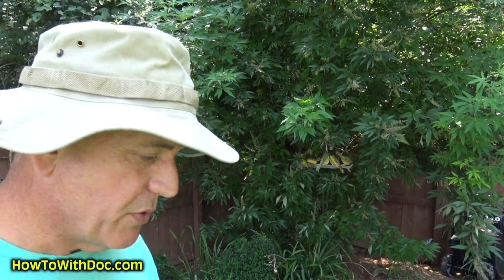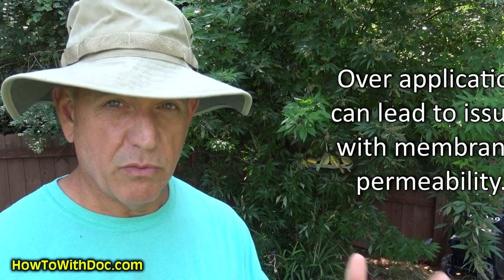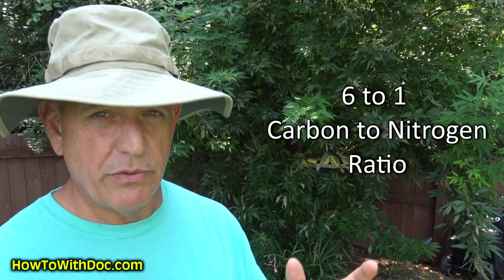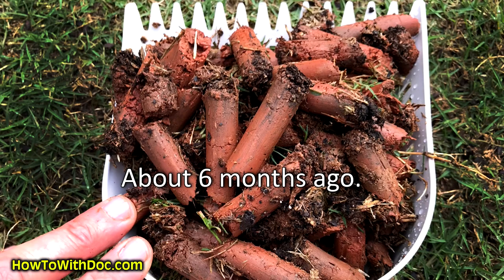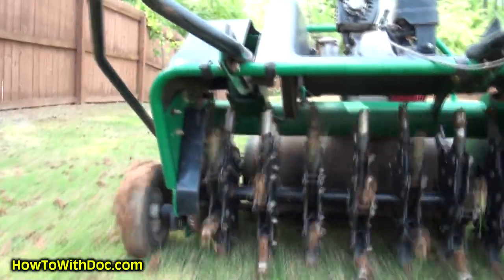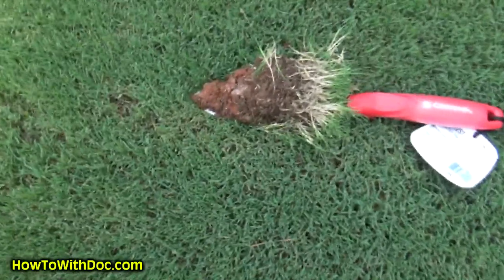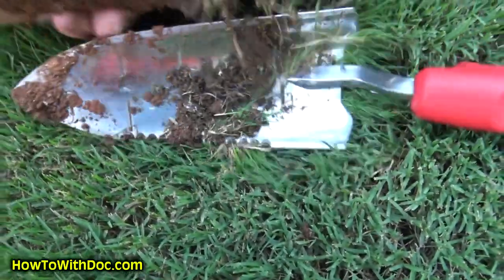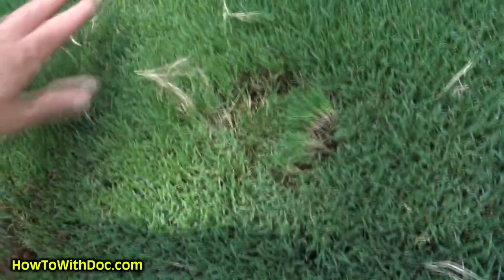Liquid Aerator for Lawns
Liquid aeration products and liquid lawn aerators have been discussed over and over. In this video Doc talks about his experience with and what he recommends.
 There are two main classes of liquid aerators. One is a surfactant and the other is a humic acid or humic acid mix.